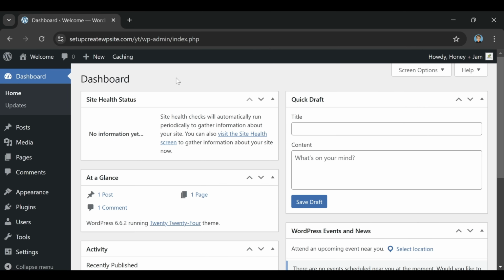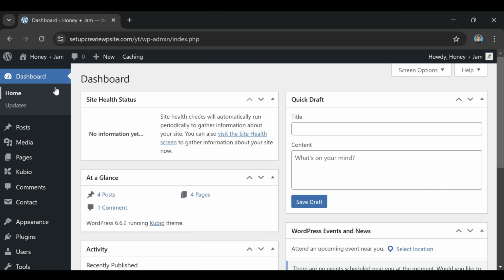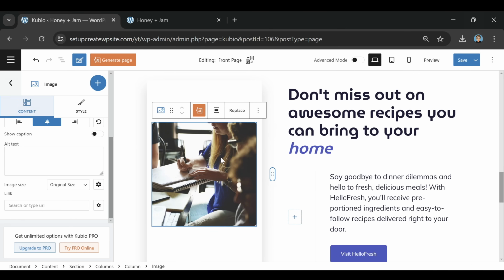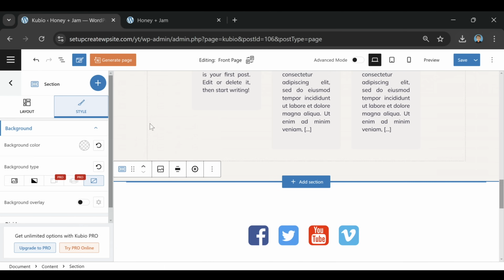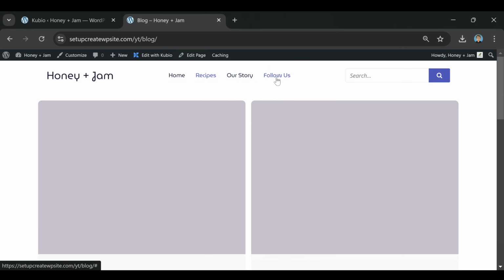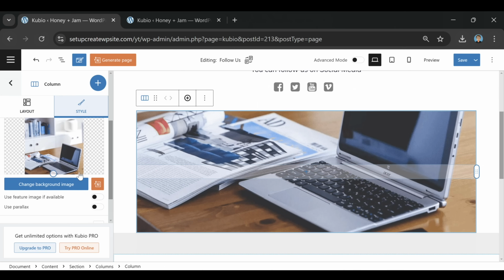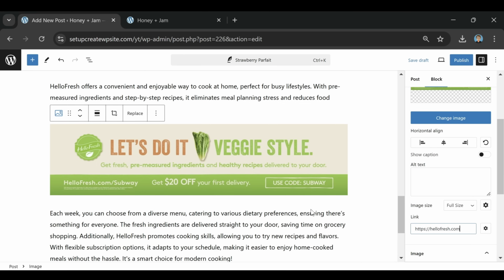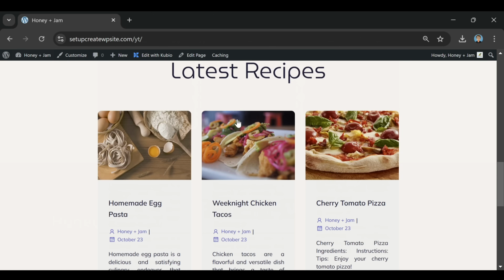How To Make A WordPress Blog: A Beginner's Guide for 2025!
Want to start your own blog but don't know where to begin? In this simple WordPress tutorial for beginners, we’ll guide you through every step to help you create a blog with WordPress in 2025. This WordPress blog tutorial is perfect for anyone new to blogging and looking to get started quickly and easily.

You’ll learn how to set up your WordPress account, choose a theme, customize your site, and publish your first post. By the end of the video, you'll have your own WordPress blog ready to go!

If you’re looking for a beginner-friendly WordPress tutorial, this video will make the process simple and straightforward. Whether you're starting a personal blog or launching a new project, this tutorial will show you how to create a blog with WordPress in no time.